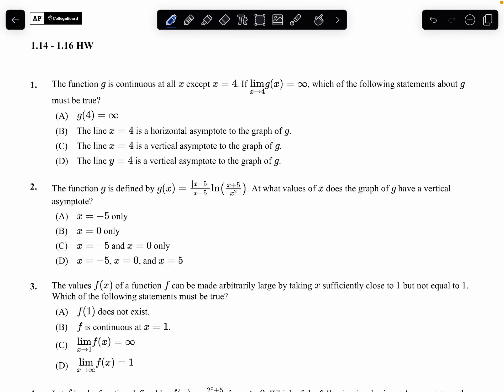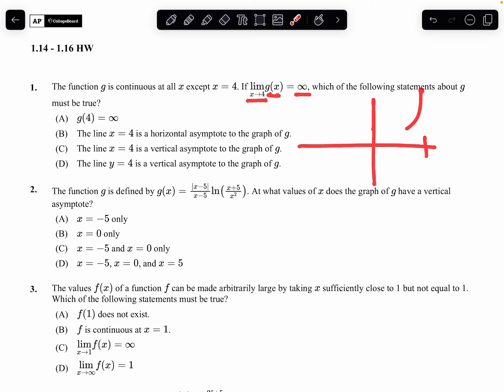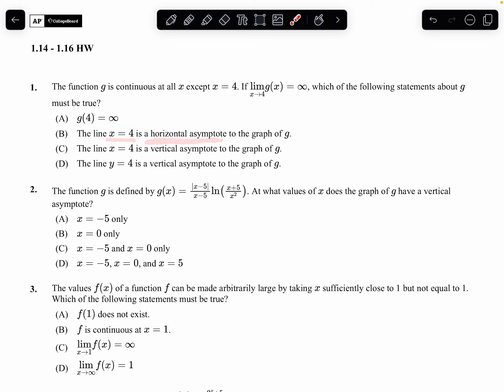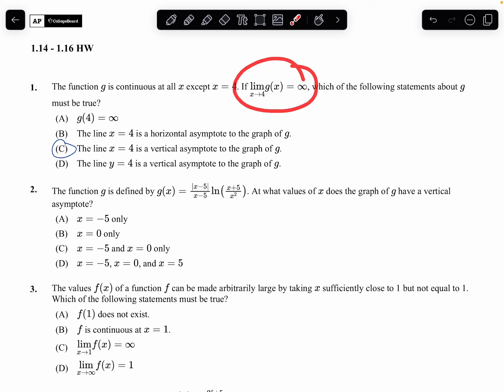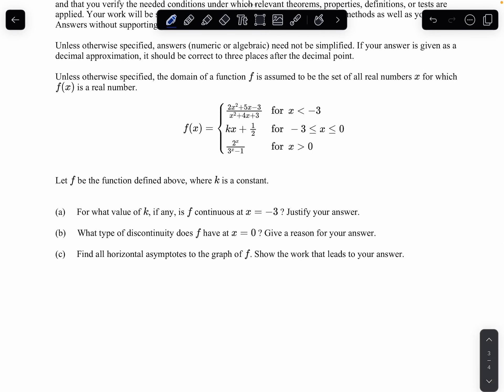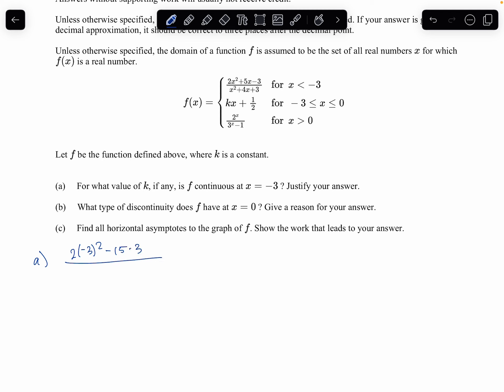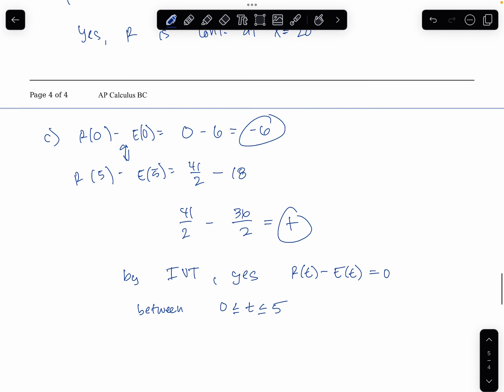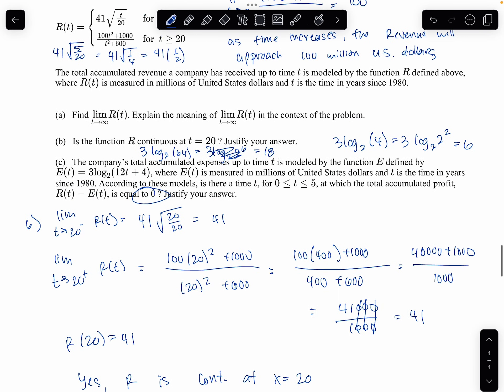1.14 - 1.16 HW